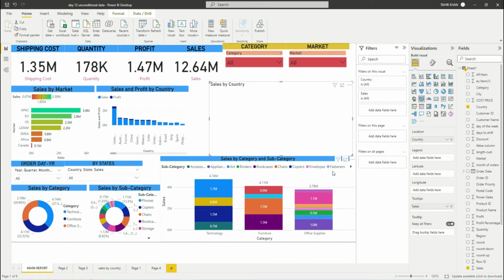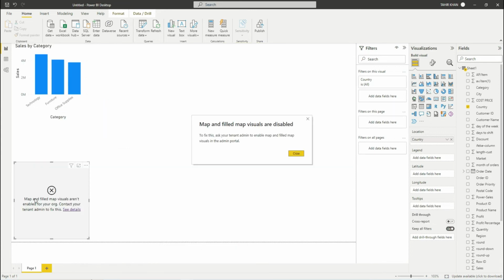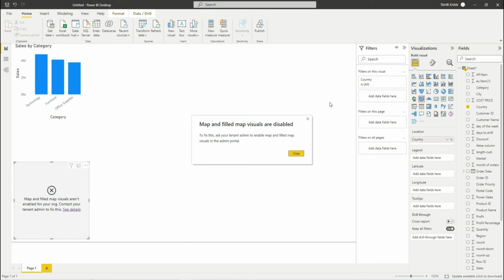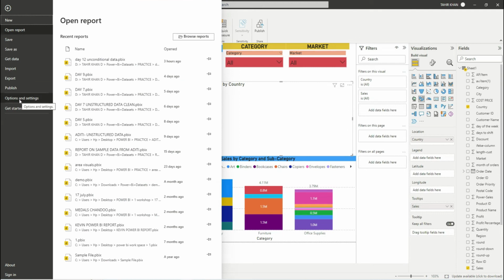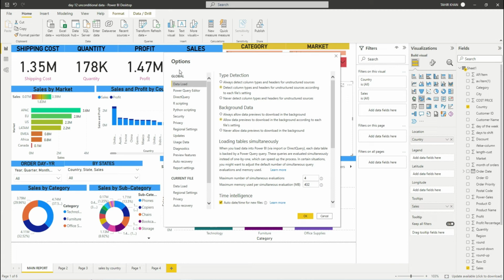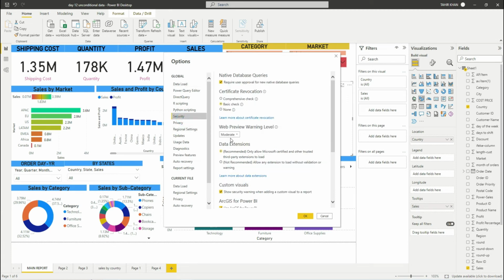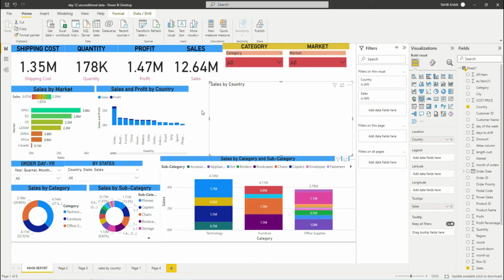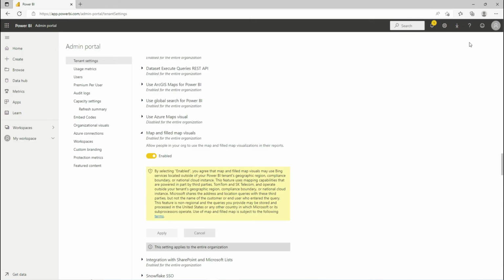MAP AND FIELD MAP VISUAL ARE DISABBLED How To Enable it ?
MAP AND FIELD MAP VISUAL ARE DISABLED POWER BI DATA SCIENCE

In this video, We will discuss how to troubleshoot the commonly encountered "Map and filled map visuals aren't enabled for your org" error in Power BI.